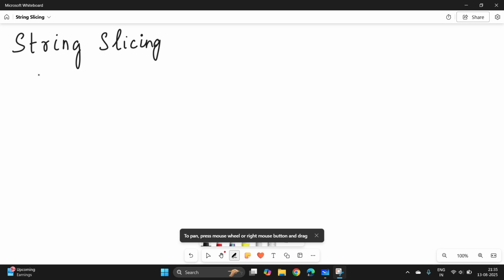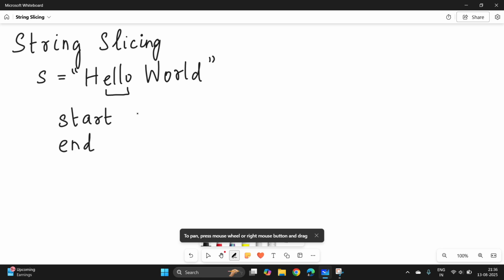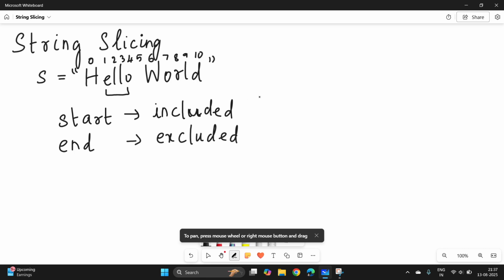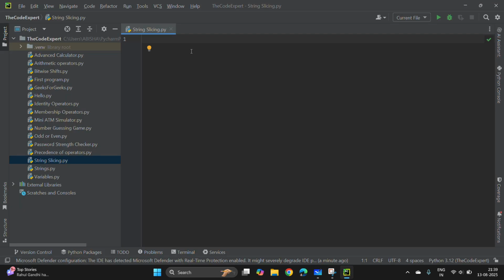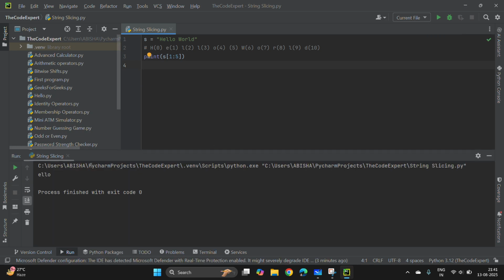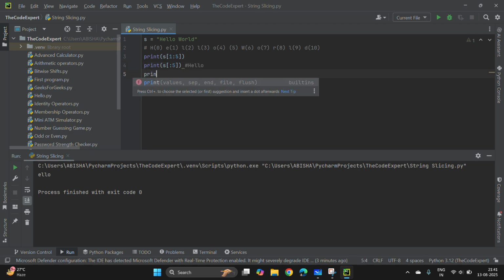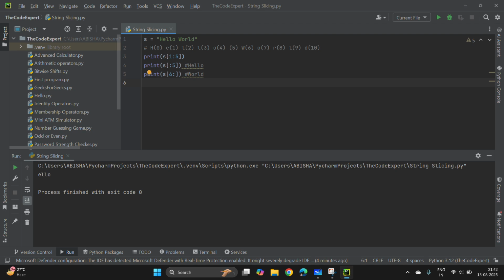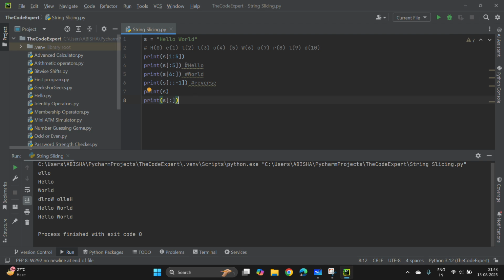#12 - String Slicing in Python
In this video, we explore strings in Python — one of the most important and versatile data types in programming. 🐍

You’ll learn:
✅ How to extract a specific portions of a string
✅ Practical examples to make concepts clear and easy to follow

Perfect for beginners and anyone looking to strengthen their Python fundamentals, this tutorial will help you understand strings step-by-step so you can use them confidently in your projects.